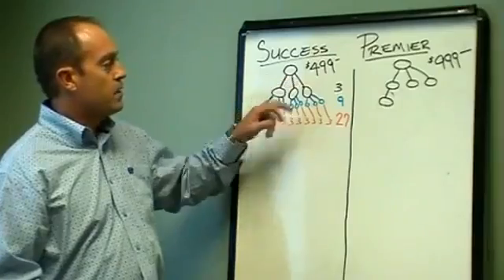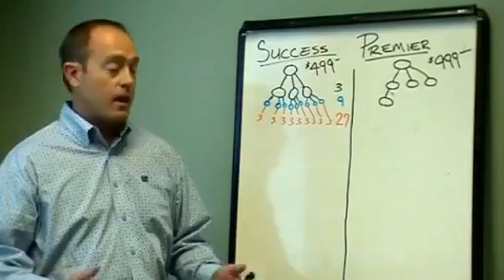Nerium Maximum Growth